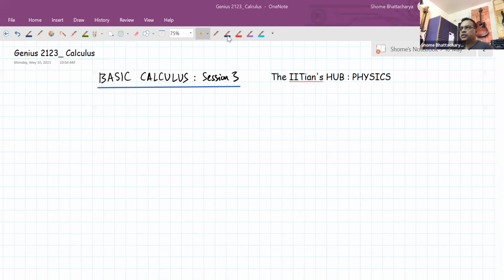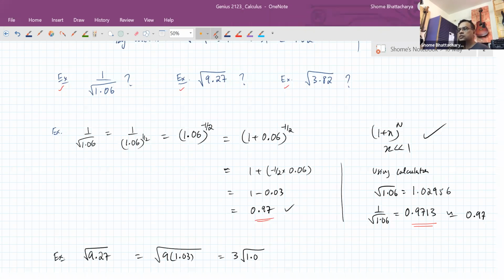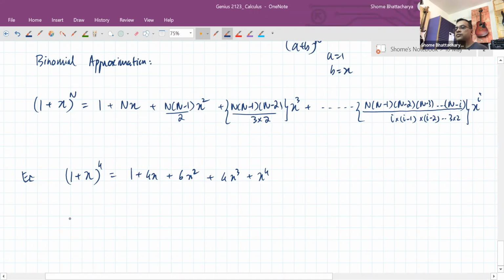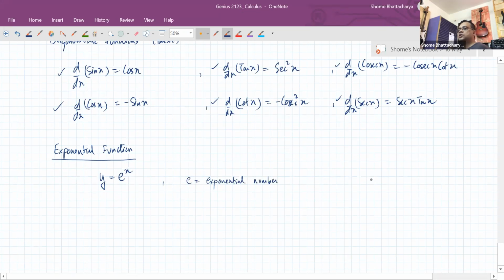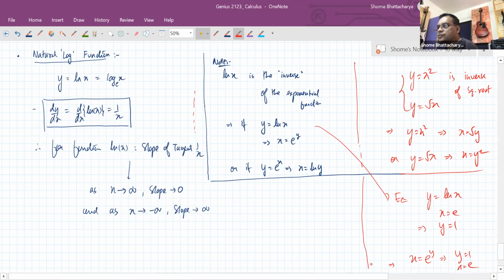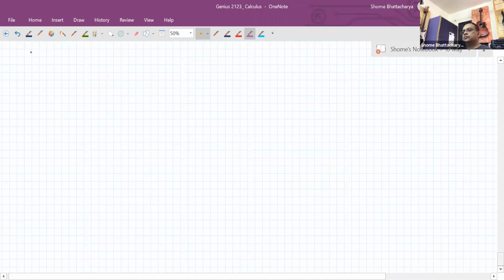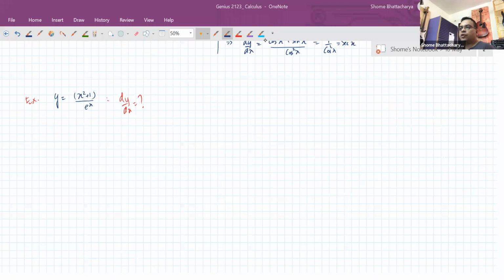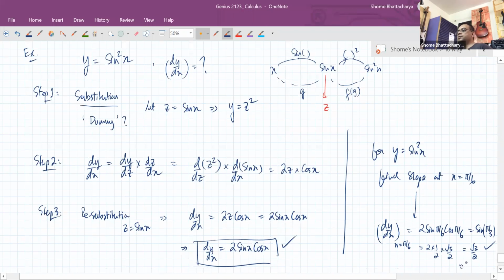Calculus 3,11th,Genius 21-23,Date-10-05-2021,By-Shome Bhattacharya